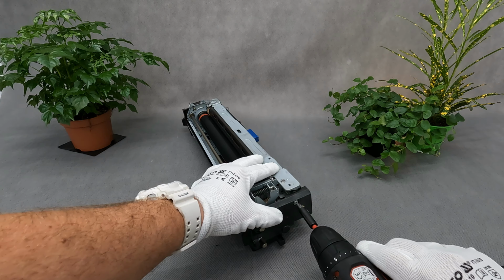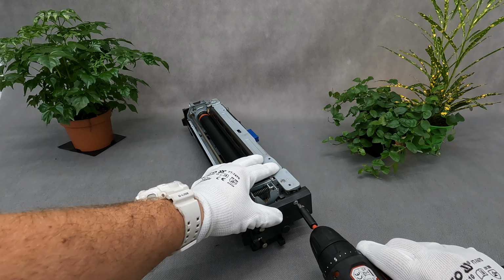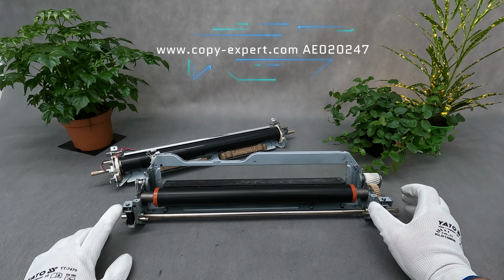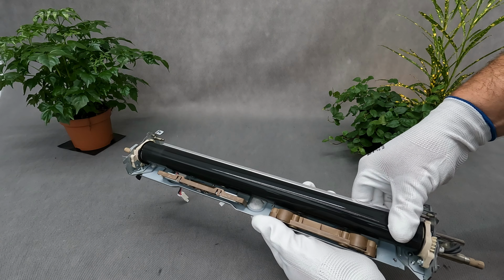Fuser Ricoh MPC4503 MPC5503 sc544 sc545 error SLEEVE and OIL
Defective color laser multifunction printer. The procedure is identical for the Ricoh MPC3003 and MPC3503 copiers. Heating foil replacement. The fusing unit is fragile but can be repaired quickly. Ricoh MP C3003, Ricoh MP C-3503, Ricoh MP C-4503, Ricoh MP C-5503 and Savin, Lanier Photocopiers.
You need only two Parts:
1. Fuser Fixing Film Ricoh MPC2003 MPC2503 MPC2011 MPC2004 MPC2504 MPC3003 MPC3503 MPC4503 MPC5503 MPC6003 MPC3004 MPC3504 MPC4504 MPC5504 MPC6004 IMC2000 IMC2000A IMC2500 SHOP
2. Fixing Oil Application Pad do Ricoh MPC2003 MPC2503 MPC3003 MPC3503 MPC4503 MPC5503 MPC2011SP SHOP

Repair of copiers and printers. Training program. You're looking for a job? Do you want to repair printers, copiers and earn good money? See all parts of our training program.
Purchase of the necessary tools to start working in the photocopying service. What tools and fluids do I need to get started.

- YATO COMPACT SCREWDRIVER 12V YT-82901 👍🏽
- YATO YT-7472 POLYESTER PROTECTIVE GLOVES 👍🏽
- Straight tweezers 140 mm YATO YT-6903 👍🏽
- Universal meter YATO YT-73085 with TRUE RMS function 👍🏽
- Tweezers straight, antistatic 140 mm coated YT-6916 👍🏽

0:00 Intro
0:44 Covers
3:00 Fusing Lamp connectors
4:53 Separator Plate
5:31 Sleeve Unit
6:40 Fuser Fixing Film
8:26 Oil Pad
8:43 New Oil Pad & Fuser Film
10:00 Lamp cover
15:11 Installation